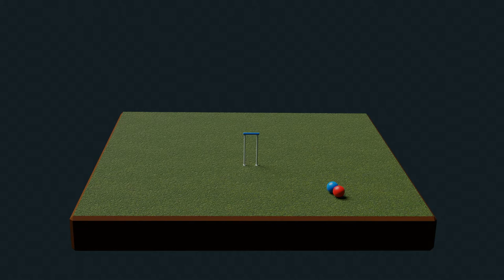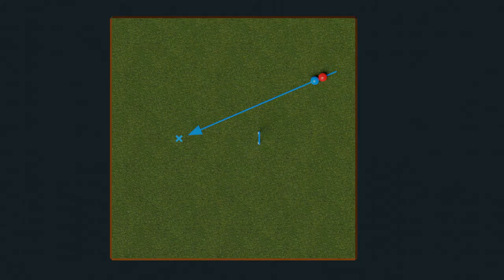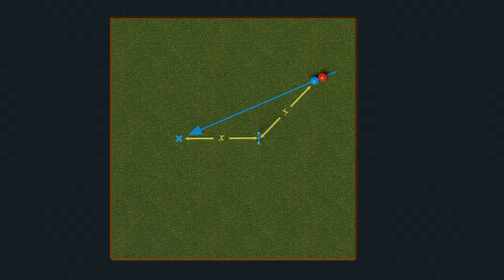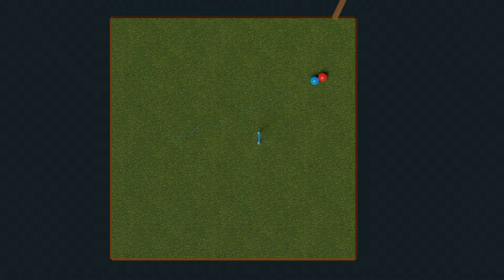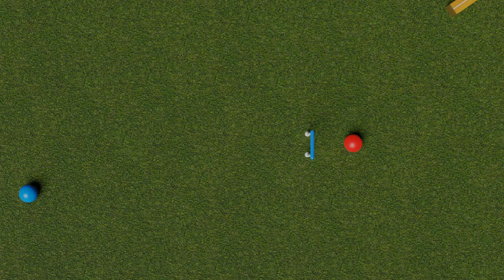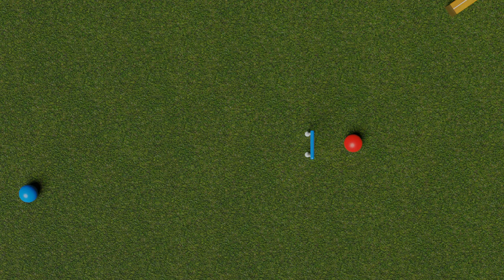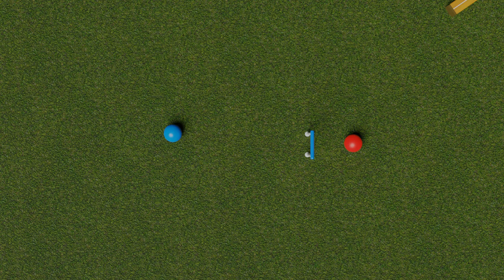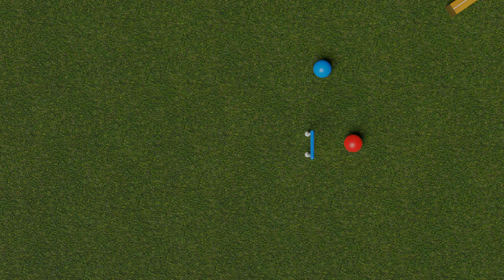The Approach Shot in Association Croquet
This animation demonstrates one technique for a beginner to simplify the aiming procedure when lining up for an approach to the hoop.
This technique was first introduced by John Riches, as the Circle Method.